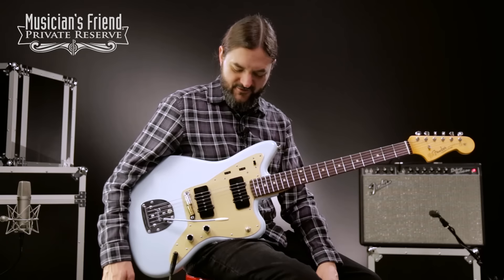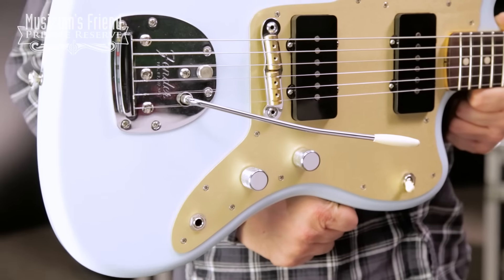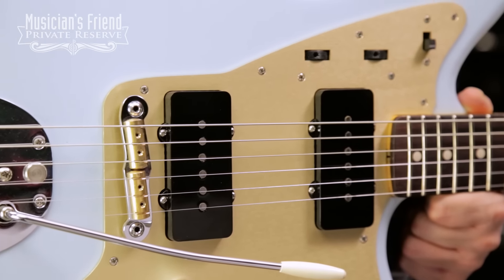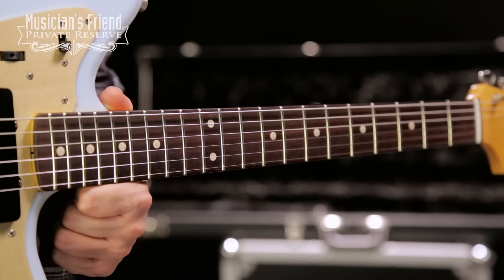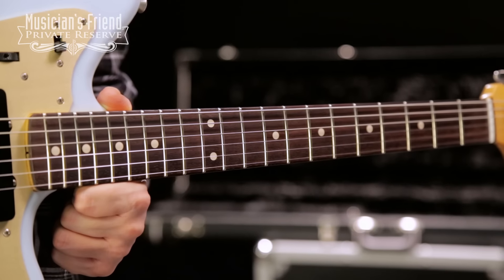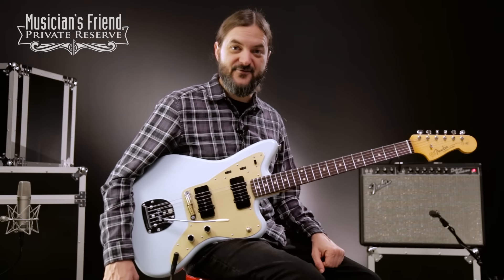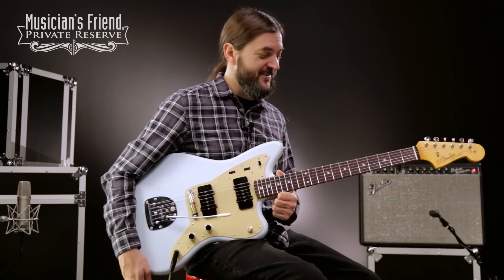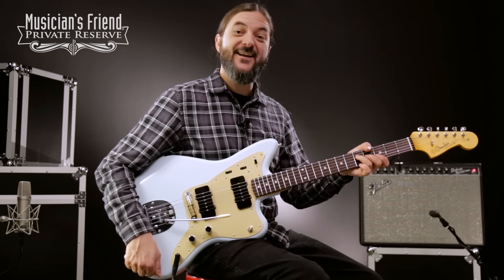Fender Custom Shop Limited Edition 1958 Jazzmaster Closet Classic Electric Guitar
Serial# CZ529204, Weight: 7.82 lbs. / 3.55 Kg.

Signal chain used on this guitar:

Cables: Mogami

Pedals: Boss DS-1 Distortion Pedal → → Ibanez TS9 Tube Screamer → → MXR M169 Carbon Copy Analog Delay → → Boss DD-7 Digital Delay

Recorded at Musician’s Friend in February 2017.